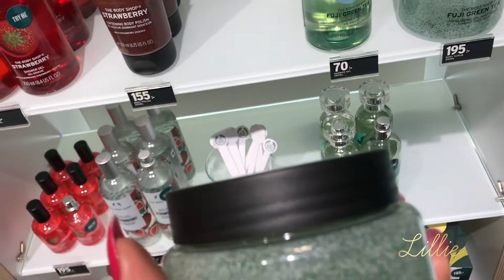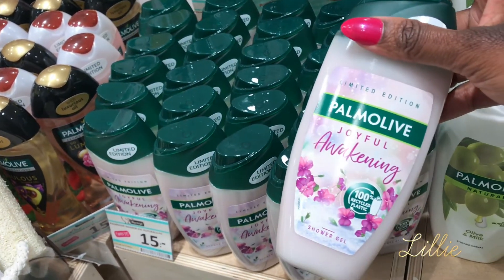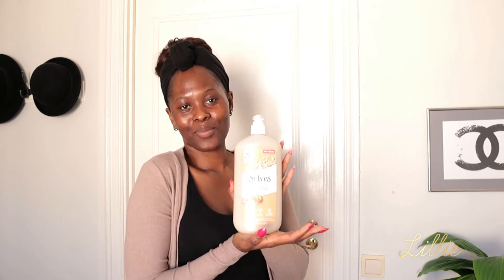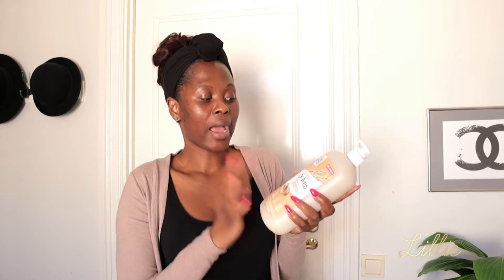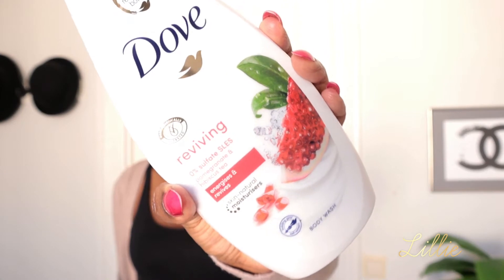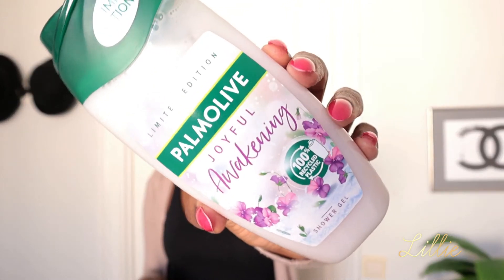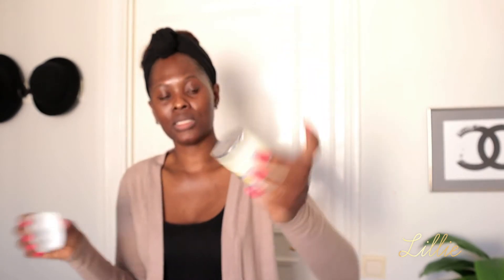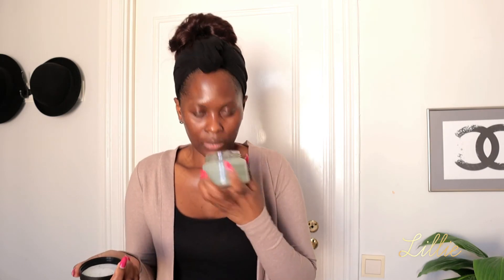HYGIENE HAUL/Shop With Me Hygiene Products!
Hygiene haul shop with me hygiene products!Come shop with me hygiene,feminine hygiene and body-care products.I will do most of my hygiene routine,body care routine and pamper routine with this products. I enjoy doing this video ! I hope you guys enjoy watching.

PRODUCTS:-

St.Ives oatmeal body wash

The body shop exfoliating scrub

Shower sponge
Vaseline

Dove pomegranate

// ALL EQUIPMENT USED.//

Soft Light
Ring Light
Vlog tripod
iPhone 7plus

SOCIALS